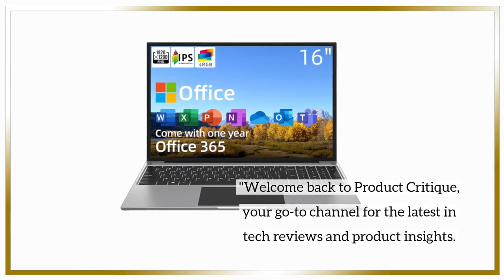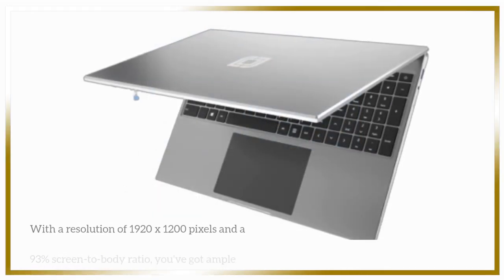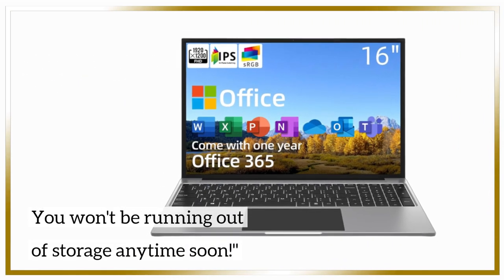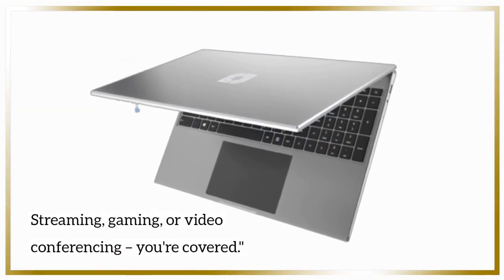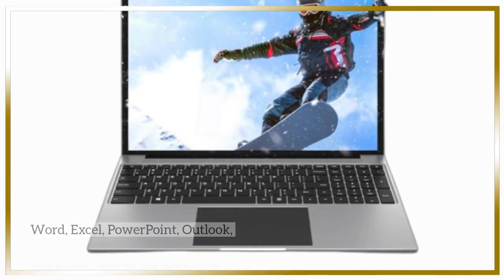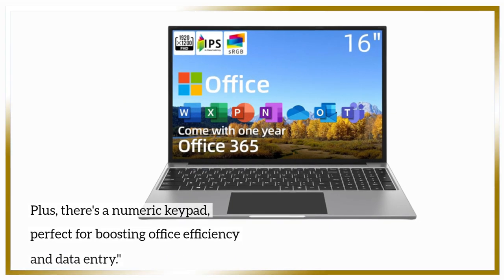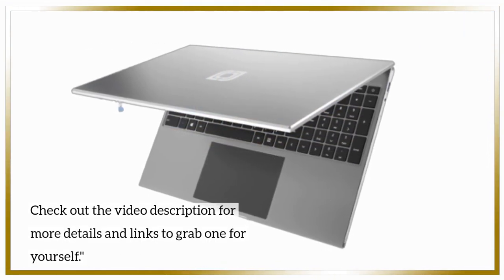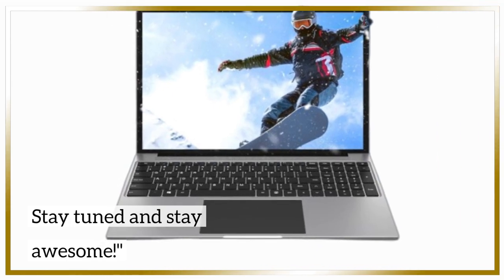jumper Laptop, Quad-Core Intel Celeron CPU: Compact Power for On-the-Go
Amazon Product Name : jumper Laptop, Quad-Core Intel Celeron CPU

Welcome to our review of the Jumper Laptop powered by a Quad-Core Intel Celeron CPU, 4GB RAM, and 128GB EMMC storage! In this video, we'll dive into the performance, design, and overall usability of this budget-friendly laptop. Whether you're a student, professional, or in need of an affordable computing solution, this review will help you decide if the Jumper Laptop is the right choice for your needs.